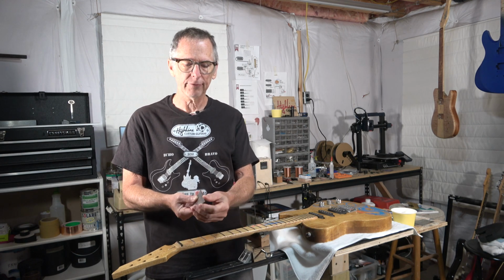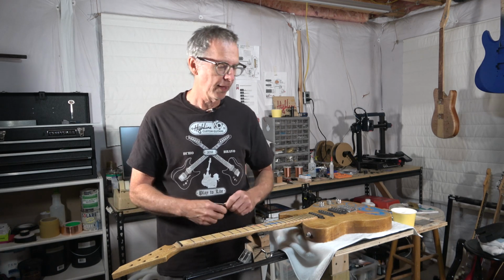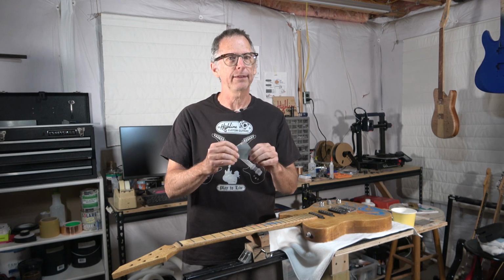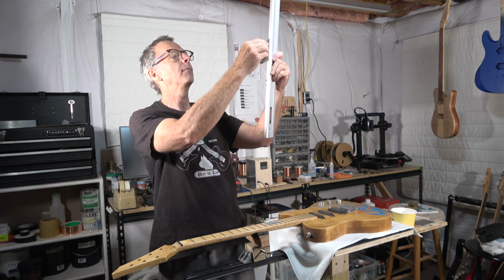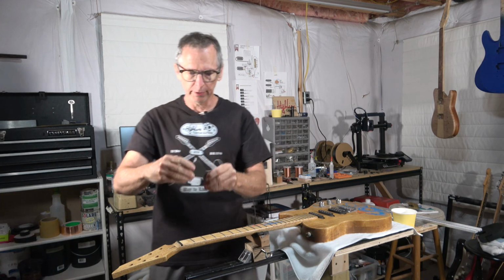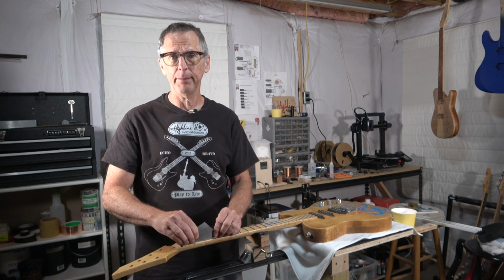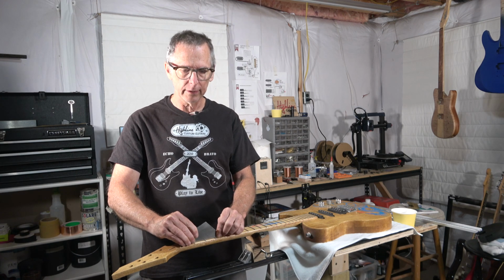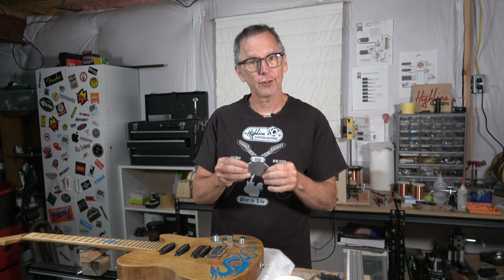Fret Rocker Follow Up Time For Me To Eat Some Crow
In this video, I will clarify what I said in a previous video about using a fret rocker.